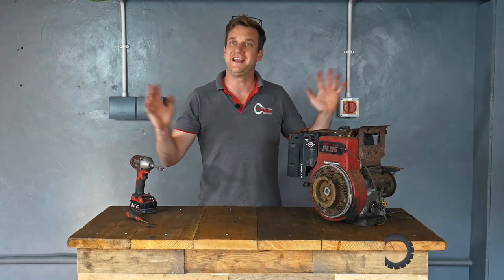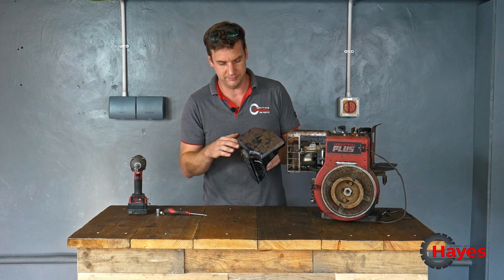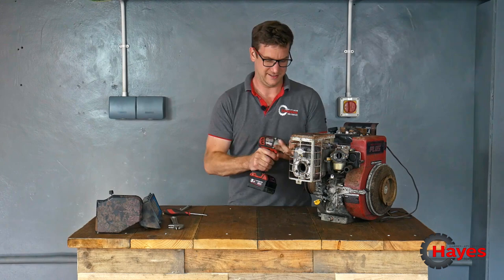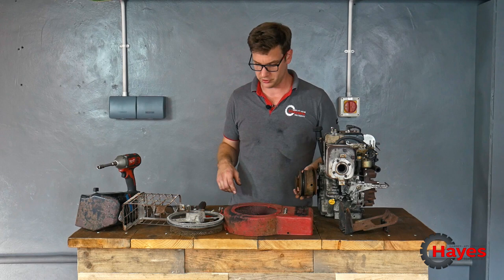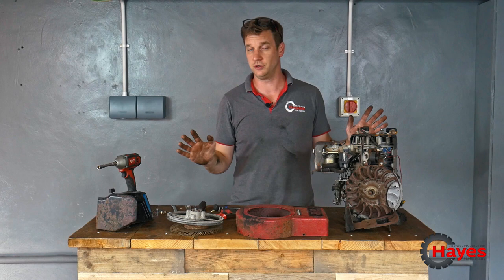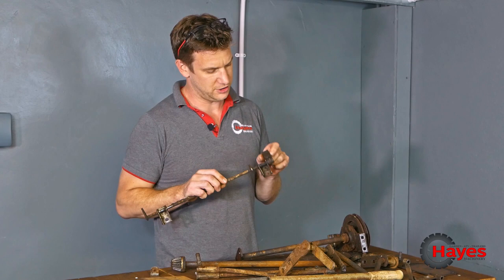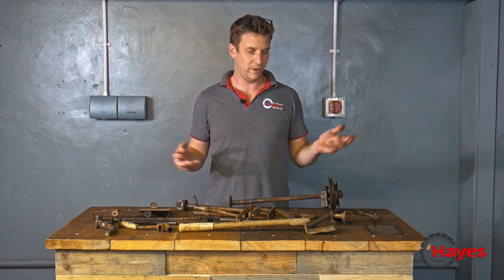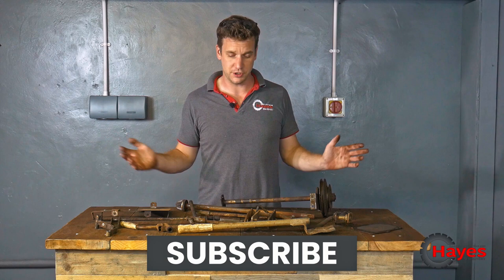1963 Bolens Husky 600 Lawn Tractor RESTORATION | Part 3 of 6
In this video James strips down the Briggs & Stratton engine to find some interesting modifications from past owners.